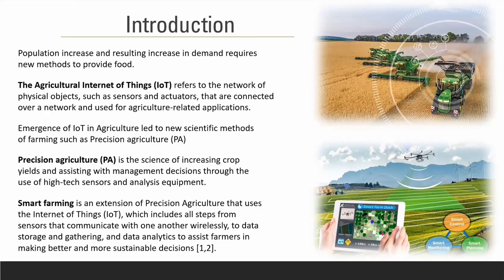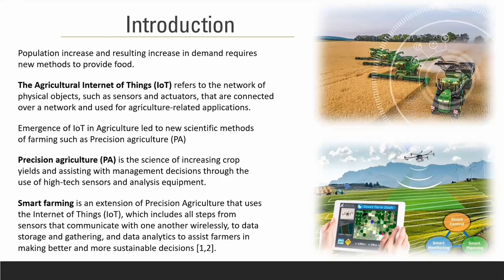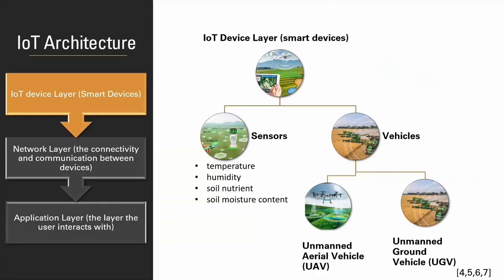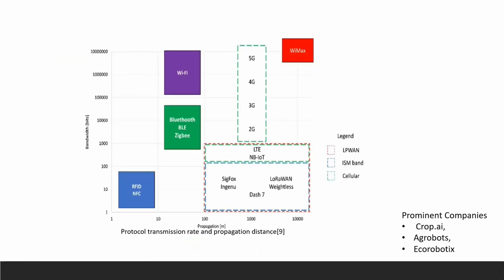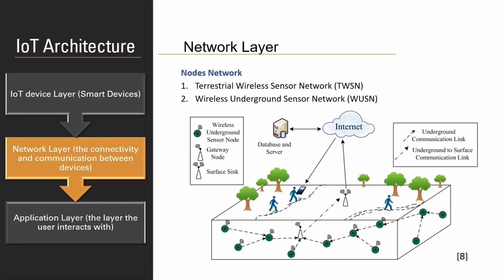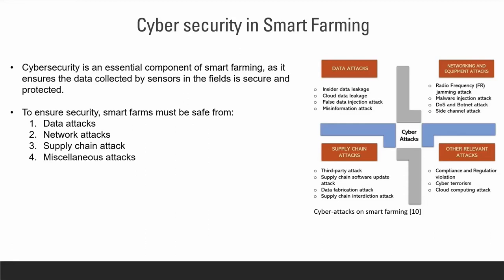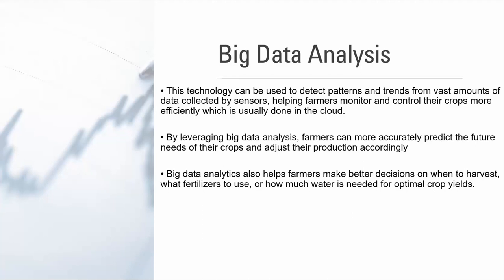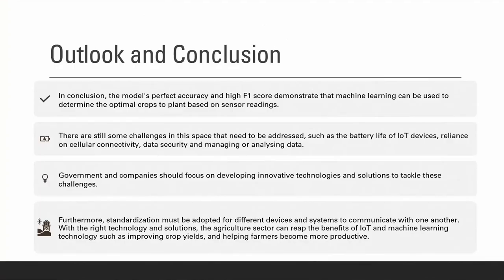IoT in Agriculture: Smart Farming, Key Technologies, and Machine Learning Implementation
I made a presentation on IoT in Agriculture, starting with a quick overview and ending with a Machine learning prediction.

Abstract
The Internet of Things (IoT) is increasingly making its way into the agricultural industry and is transforming this traditional sector into a more digitized and automated industry. IoT-based solutions in agriculture are known as “smart farming” and allow farmers to use real-time data from
their fields, greenhouses, or livestock farms to monitor, track, and analyse their operations. This video provides an overview of Agricultural IoT technologies, it also contains a machine learning prediction task on data from IoT sensors from a smart farm and finalises by discussing the challenges present in agricultural IoT.